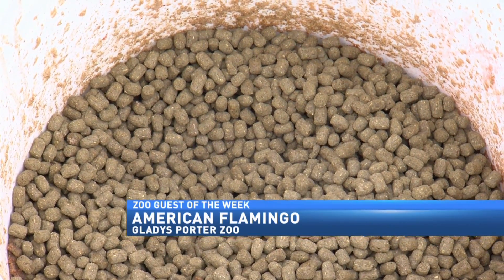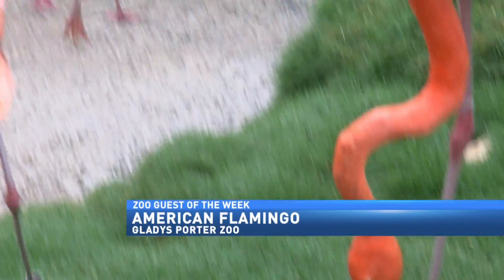FLAMINGO ZOO GUEST OF THE WEEK